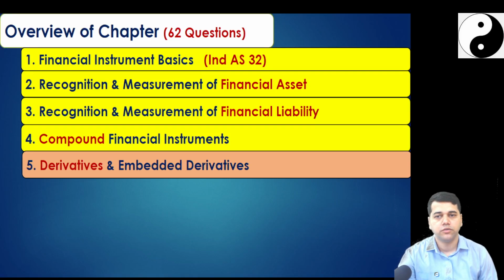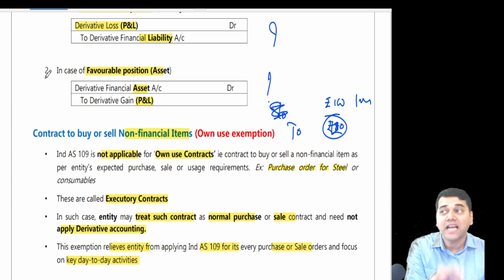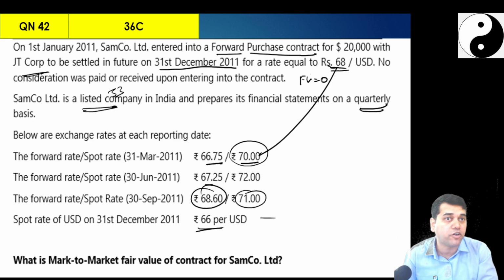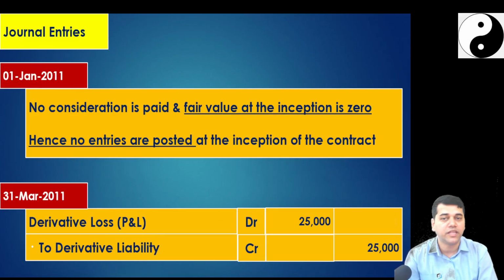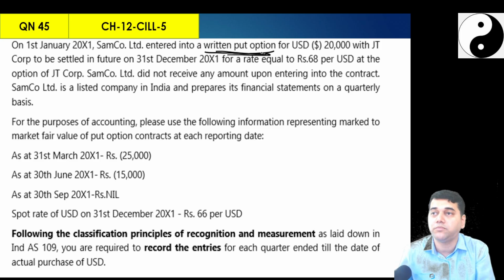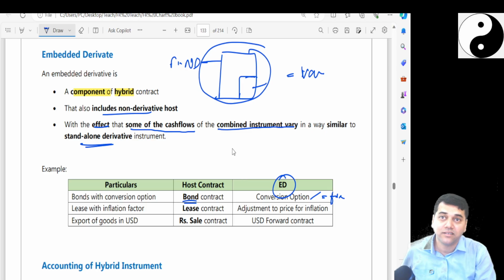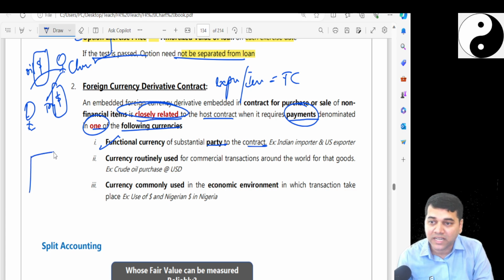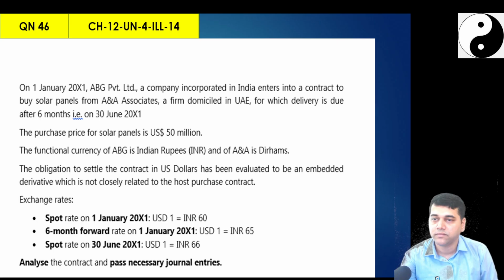Ind AS 109 (Part 15) - Financial Instruments